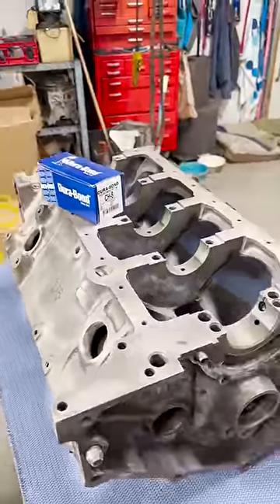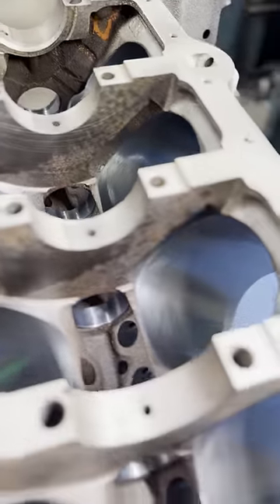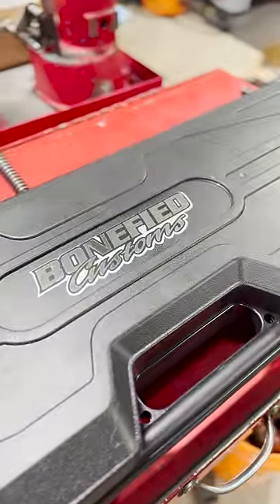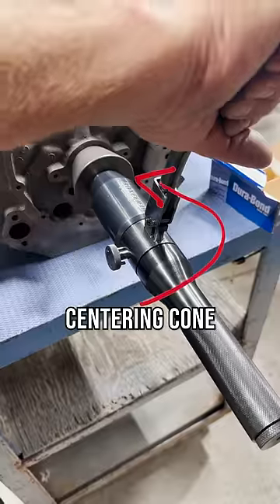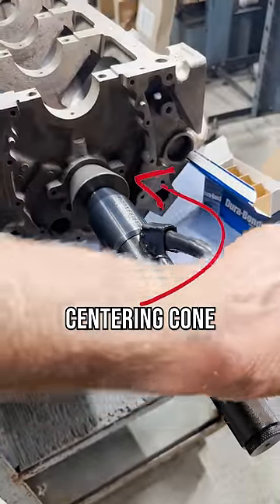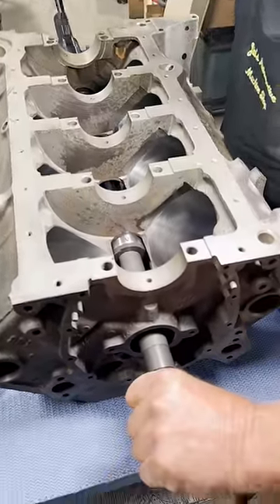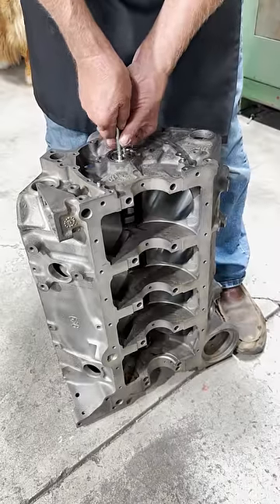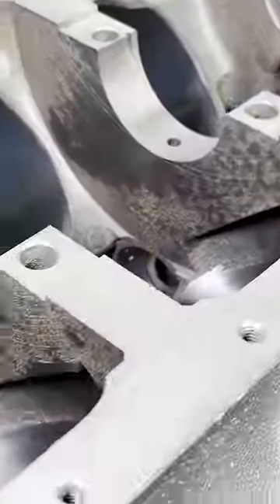No More Pounding In Cam Bearings W/ Bonefied Customs New Cam Bearing Tool!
Improving Our Process W/ A New Cam Bearing Tool From Bonefied Customs!